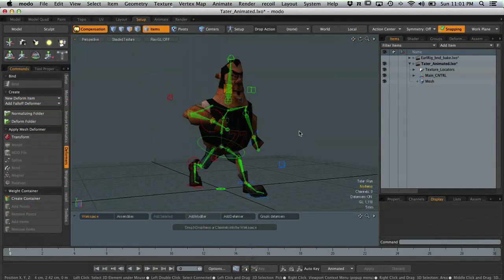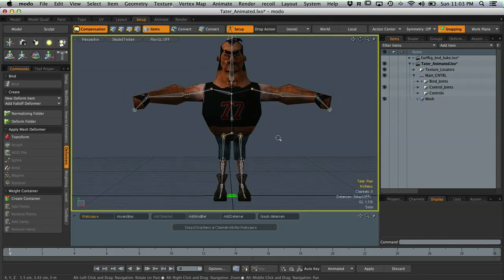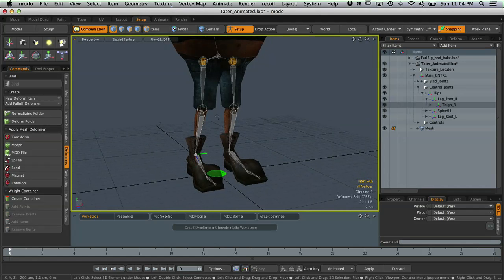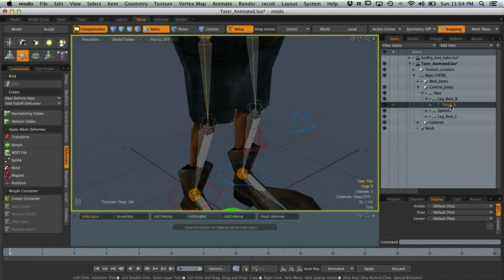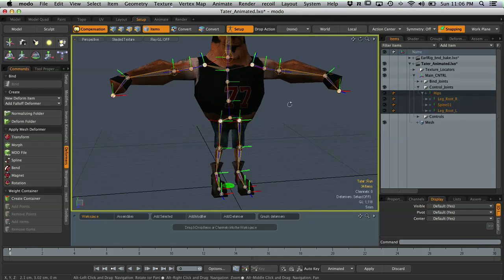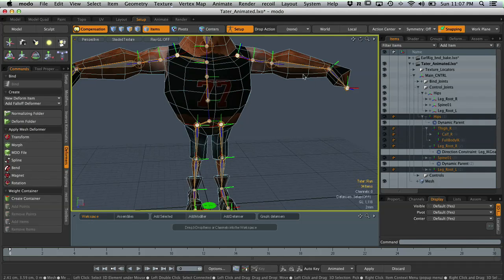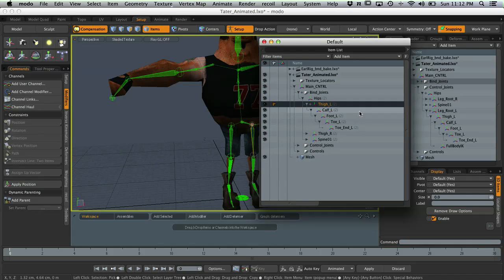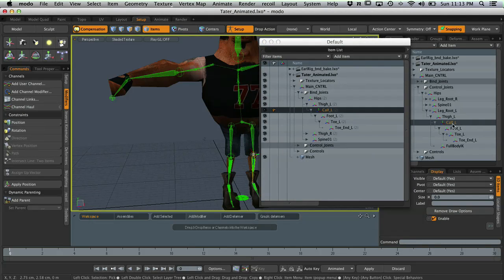Modo tutorial: Transfer characters from Modo to Unity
This video by Wes McDermott came with his tutorial in issue xxx of 3D World magazine.